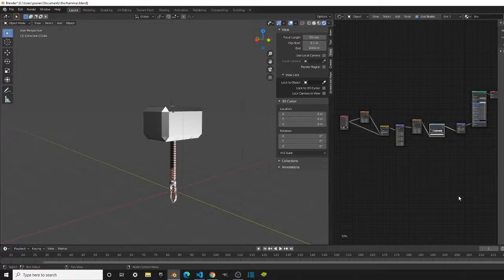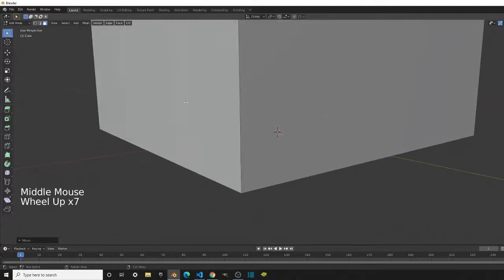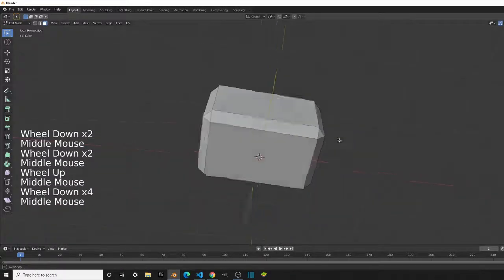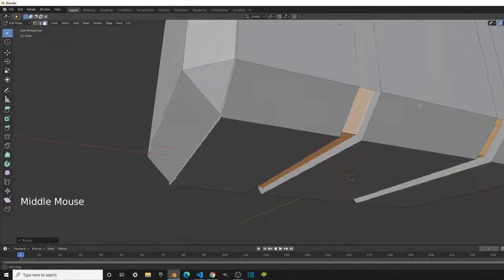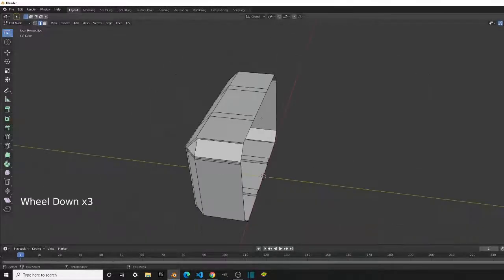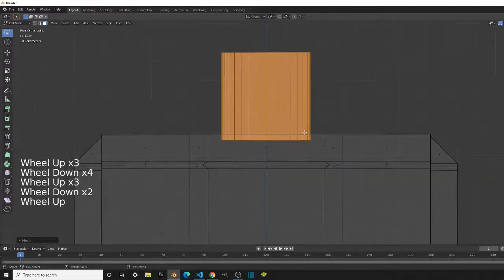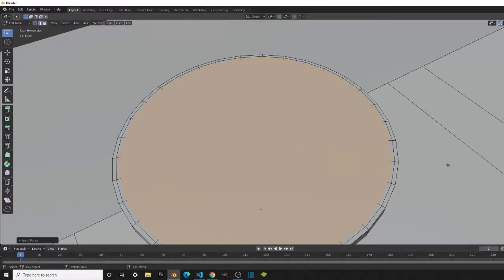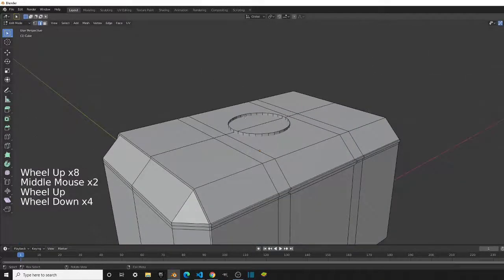How To Make Thor's Hammer in Blender (Part 1/3)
Hi, it has been a while since I posted. Sorry about that. Anyway, this is a tutorial on how to make Thor's hammer! Enjoy!